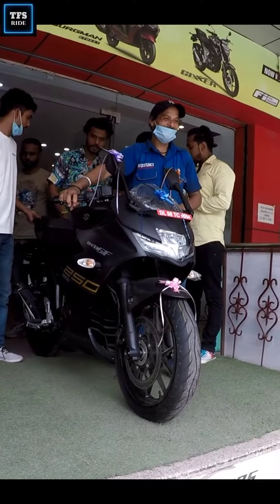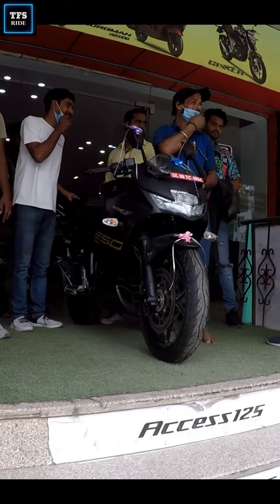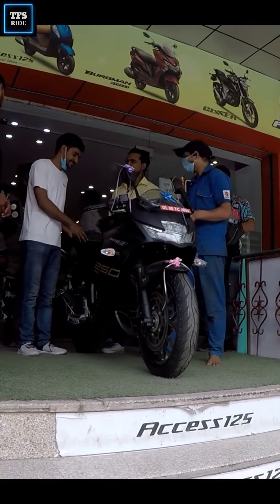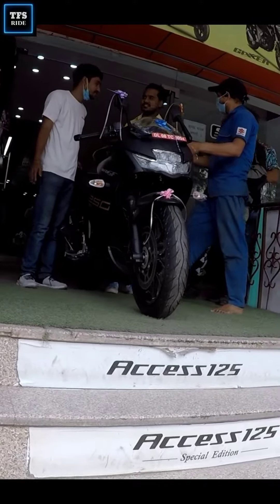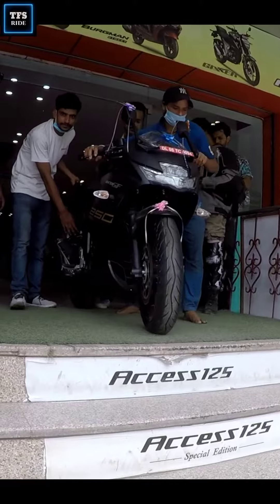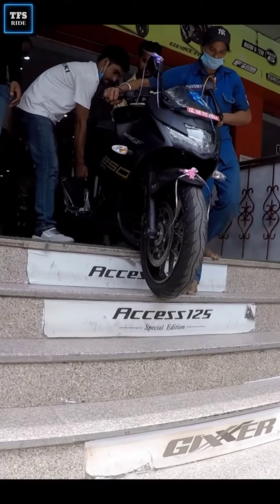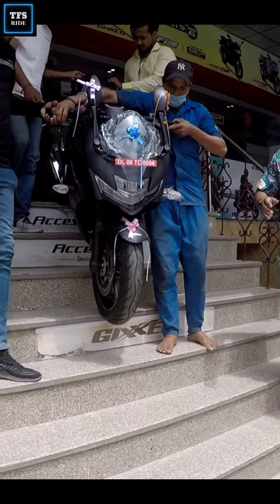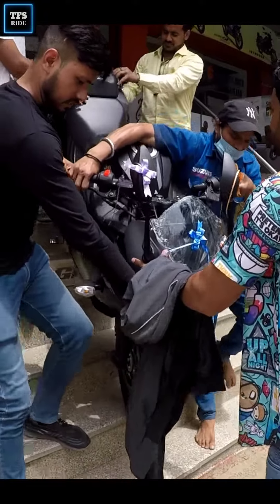Suzuki Gixxer 250sf Delivery | TFS Ride